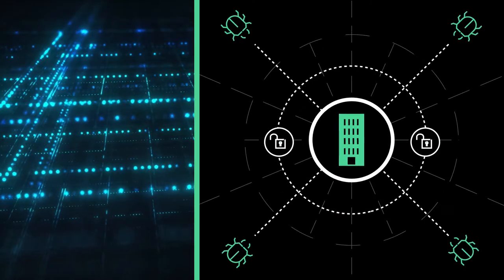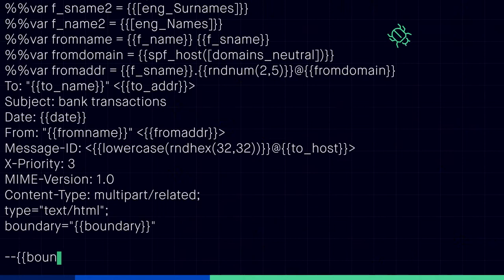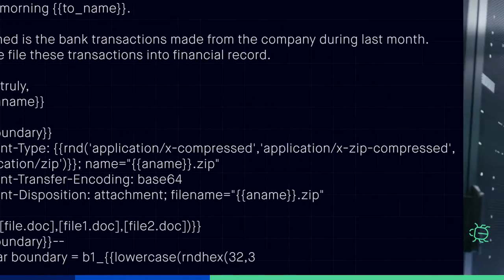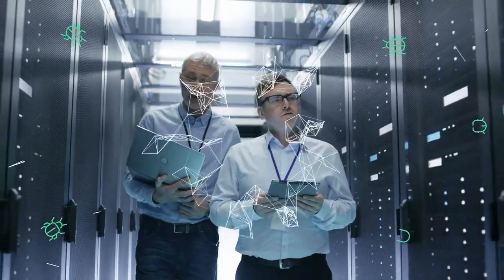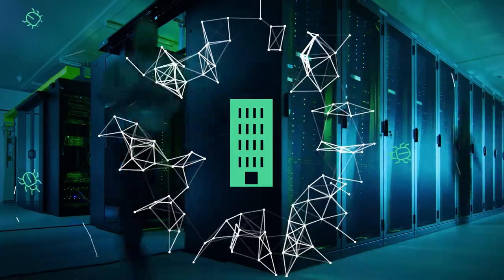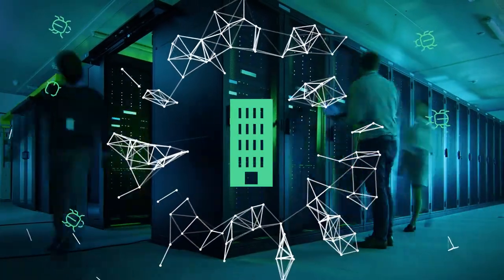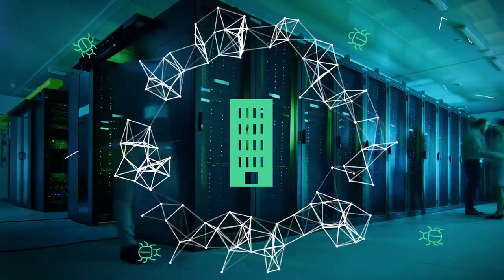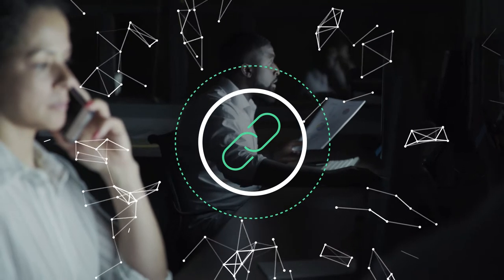CenturyLink Connected Security Services. See More. Stop More.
At CenturyLink, our security builds on two fundamental directives: to leverage our expansive  global threat visibility and to act against the threats we see. CenturyLink is serious about doing its part to help protect the internet, including disrupting the work of bad actors and providing insights and recommendations for enterprise defenders to safeguard their networks.

CenturyLink offers security log monitoring, adaptive threat intelligence, and incident management and response services.